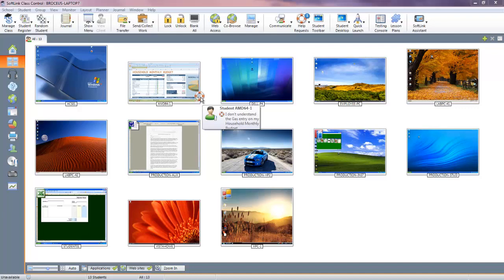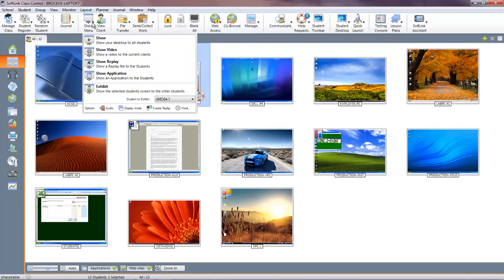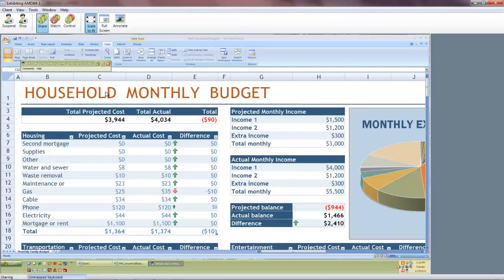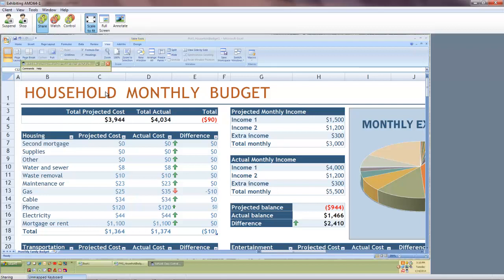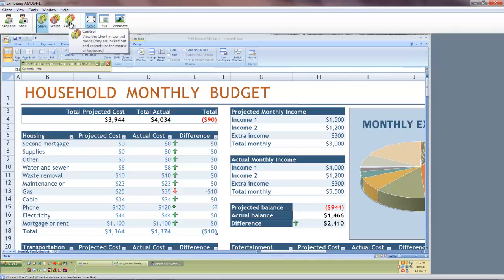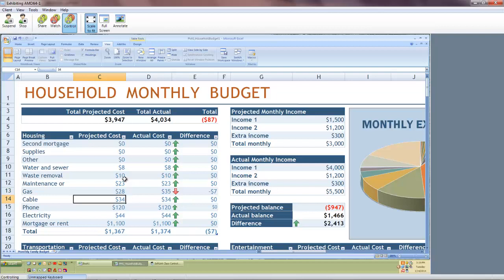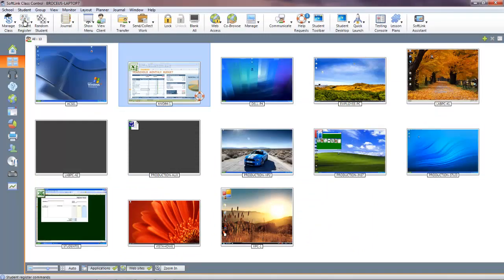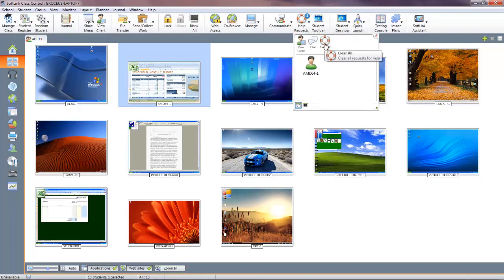SoftLINK Classroom Management Software - Share a Student's Desktop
SoftLINK Classroom Management Software
How to use SoftLINK to show and share a student's desktop with the class.  This is a great way for students to give a presentation.